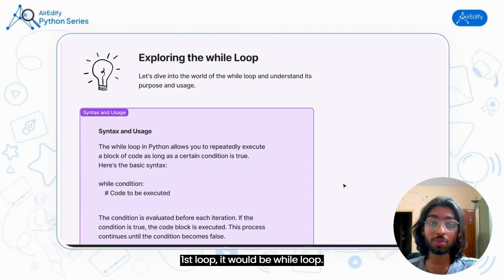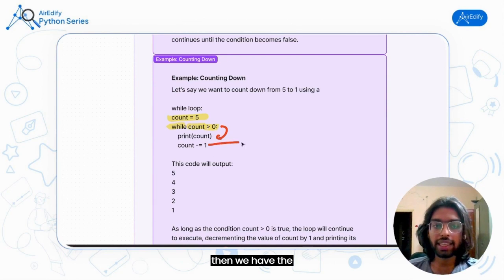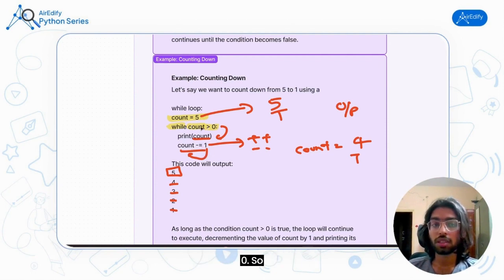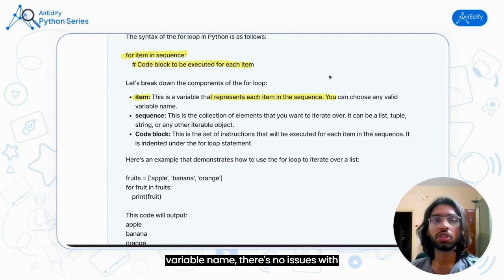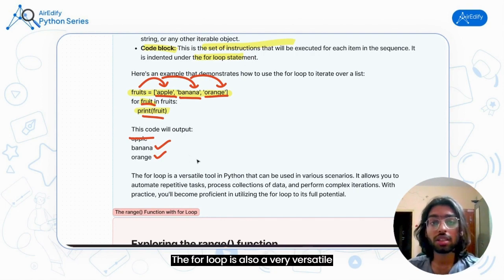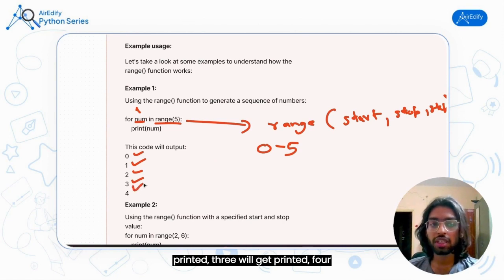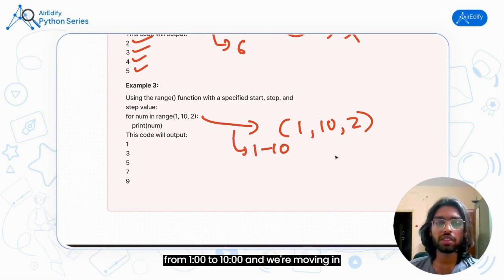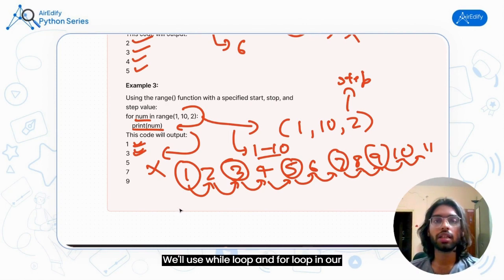While Loop in Python | AirEdify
🚀 Ready to master the power of loops in Python? Join us on AirEdify for an in-depth tutorial on the versatile 'While Loop'! Whether you're a Python beginner or looking to strengthen your coding skills, this tutorial is tailored just for you.

🔍 What You'll Learn:

Introduction to Loops: Understand the concept of loops in programming.
While Loop Basics: Dive into the syntax and structure of the 'While Loop' in Python.
Conditional Statements: Learn how to use conditional statements within a 'While Loop' for dynamic control.
Infinite Loops: Explore the possibilities and challenges of infinite loops and how to handle them.
Loop Control Statements: Master 'break' and 'continue' statements to fine-tune loop behavior.
Practical Examples: Apply your knowledge with real-world examples and hands-on exercises.
💻 Hands-On Practice:
This tutorial isn't just theoretical! Follow along with our practical examples and exercises to reinforce your understanding of 'While Loops' in Python. Gain confidence in using loops for efficient and dynamic code.

Python beginners and enthusiasts
Students and learners exploring programming concepts
Developers aiming to strengthen their Python skills
🎓 Why AirEdify?
At AirEdify, we're passionate about making programming concepts accessible and enjoyable. Our experienced instructors break down complex topics into easy-to-follow lessons, ensuring that you grasp the nuances of 'While Loops' in Python.

Elevate your Python programming skills today with our 'While Loop in Python' tutorial.